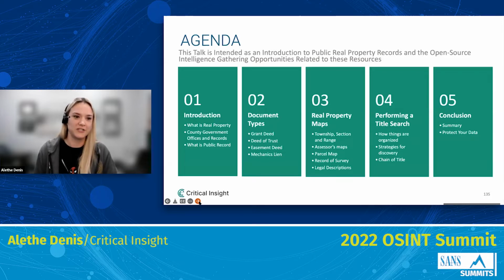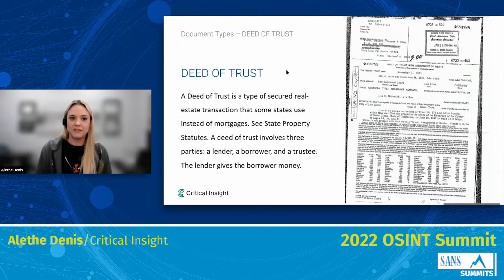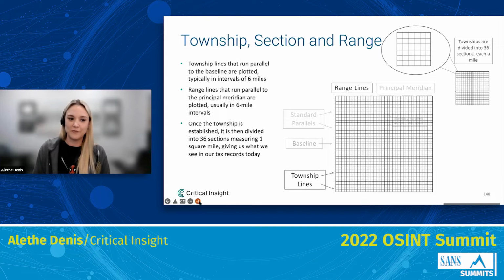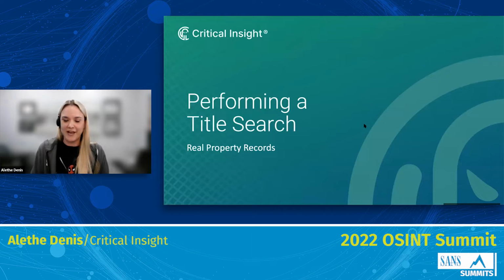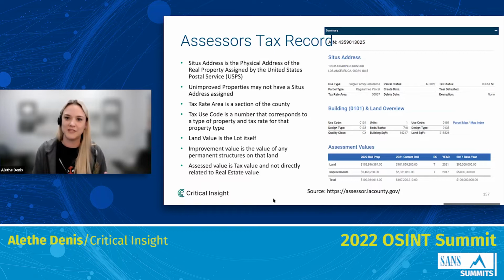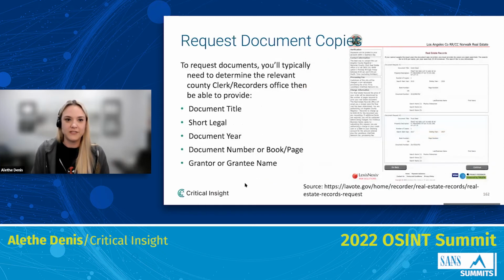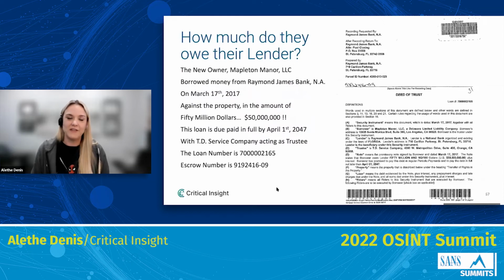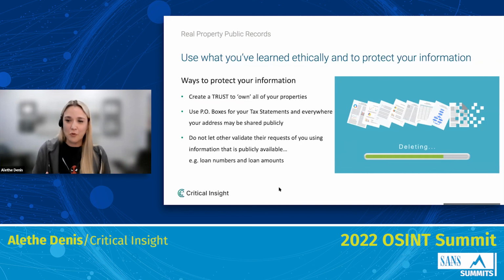Open House: Real Property OSINT and Researching Public Records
Discover what is considered public record with regards to real property in the United States and how to conduct research to learn about real property, owners, and encumbrances on real property. This talk will give attendees a foundational understanding of how real property records are created and the effect or certain documents against real property as well as how to conduct research using online resources to determine ownership, tax liabilities, and any liens or easements etc. that may affect a parcel of real property. Learn to read maps, follow chains of title, and conduct a property title investigation.

Alethe Denis is a Senior Consultant at Critical Insight focusing on critical infrastructure. Alethe was awarded a Black Badge at DEF CON 27 for Winning the Social Engineering (SECTF) contest.